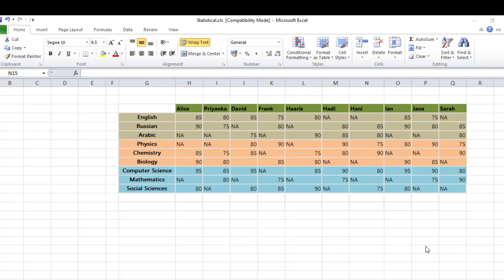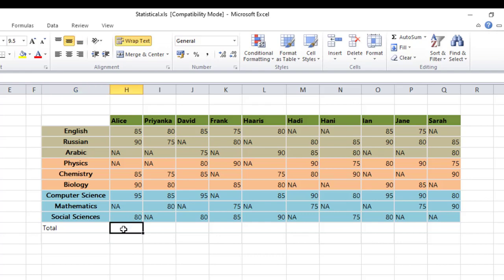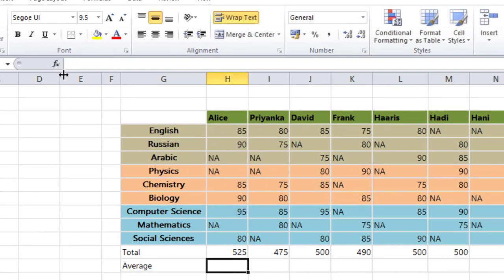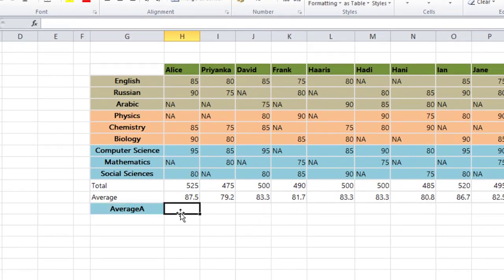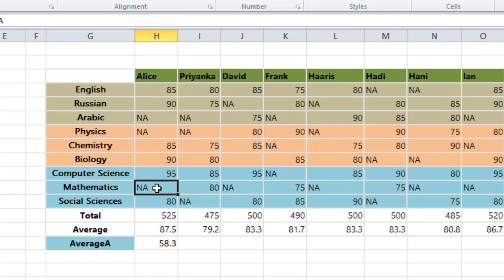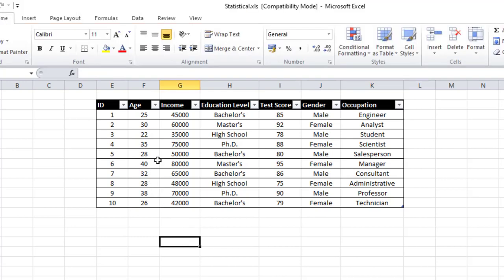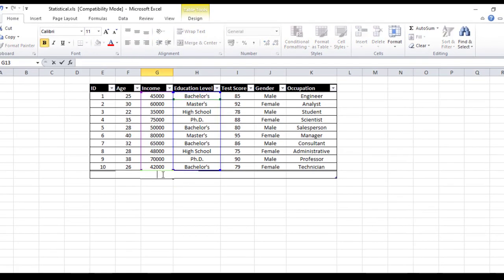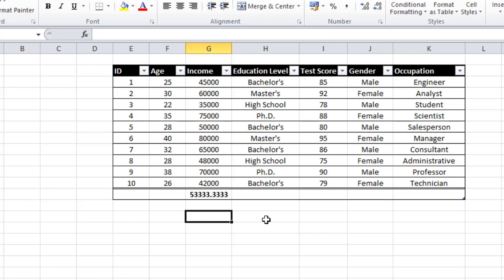Mastering Statistical Functions: SUM, AVERAGE, and More | Data Analysis Tutorial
Welcome to iSmile Academy!
In this comprehensive tutorial, we delve into the world of statistical functions, covering essential tools like SUM, AVERAGE, AVERAGEA, AVERAGEIF, and AVERAGEIFS. Whether you're a beginner or an experienced data analyst, this video provides step-by-step guidance on how to leverage these functions effectively for insightful data analysis.

Throughout the video, we walk you through practical examples using real datasets, demonstrating how to calculate sums, averages, and conditional averages based on specific criteria. By the end of this tutorial, you'll have a solid understanding of these fundamental statistical functions and how to apply them to your own data analysis projects.

Timestamps:
0:00 - Introduction
1:23 - Understanding the SUM function
2:20 - Calculating average with AVERAGE
3:30 - Calculating average with AVERAGEA
6:17 - Using AVERAGEIF to analyze data based on specific conditions
7:10 - Advanced analysis with AVERAGEIFS